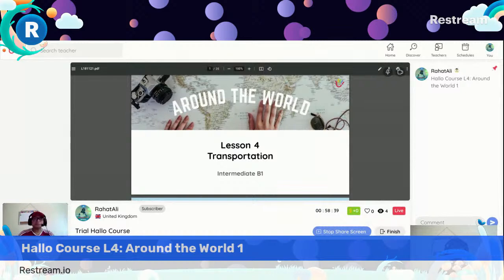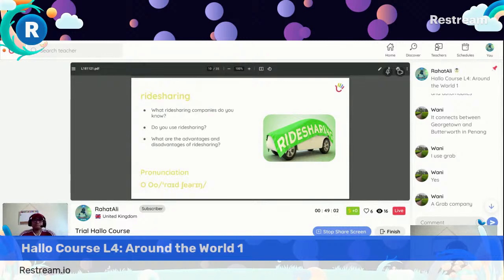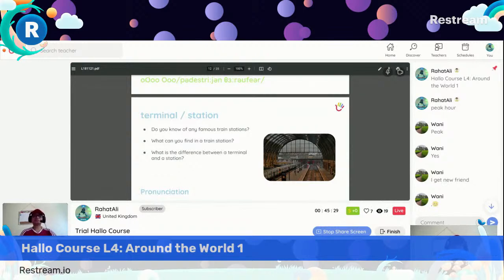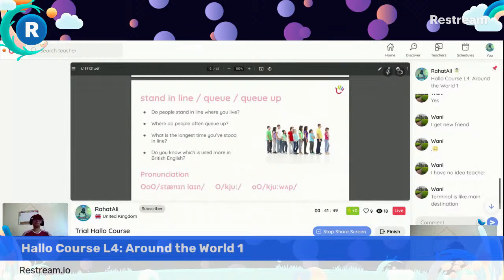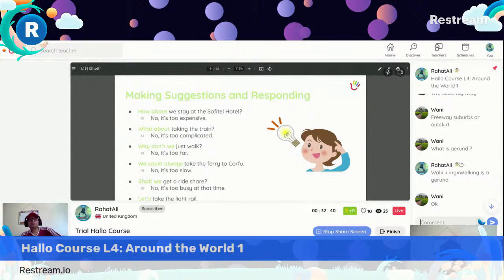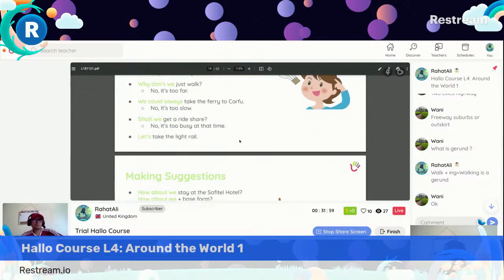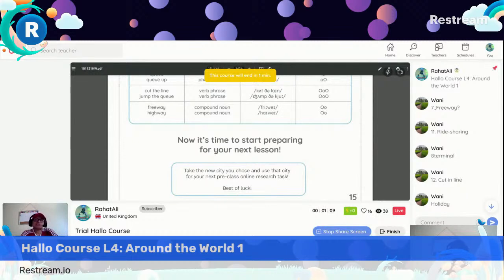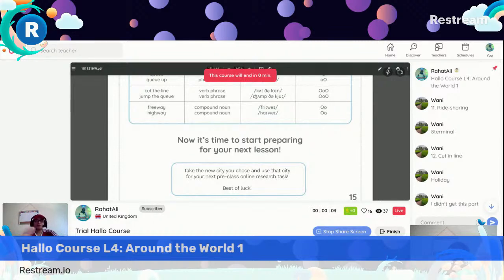RahatAli's LiveStream from the Hallo app: Hallo Course L4: Around the World 1